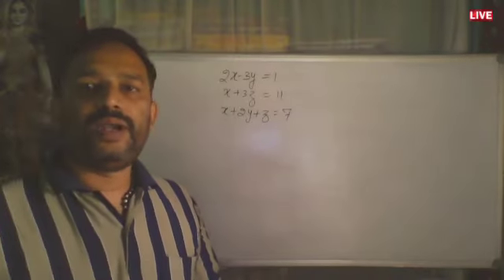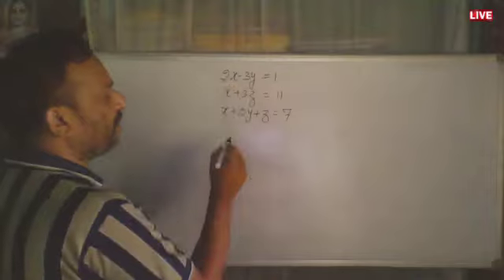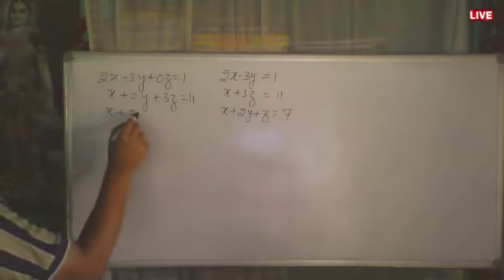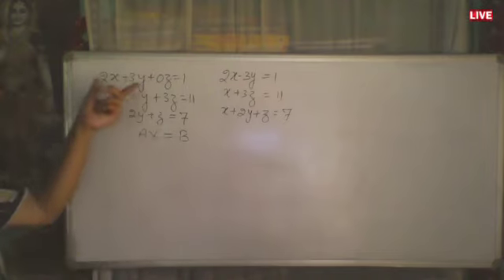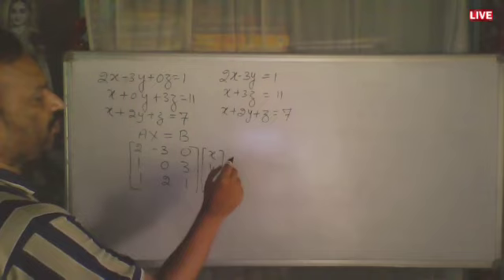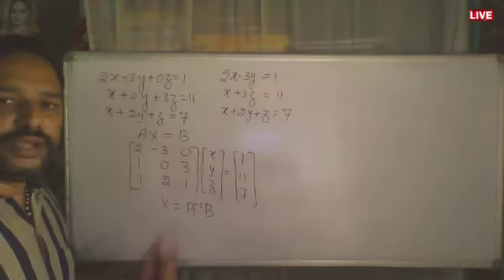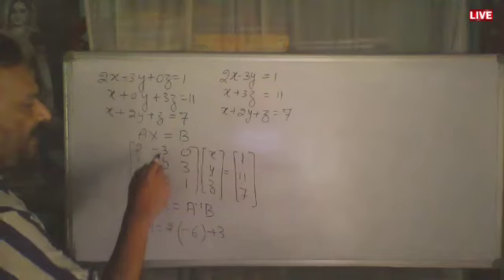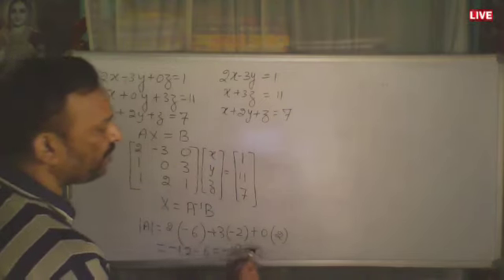Matrix method to solve system of equations.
Chapter 4. (To Find inverse of a Matrix by ADJOINT method,Matrix method to solve system of equations.)